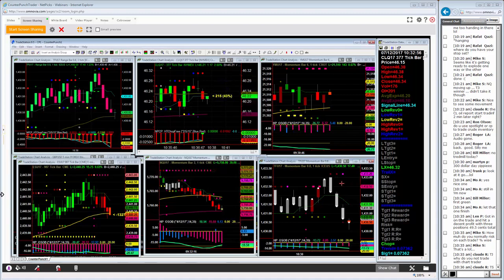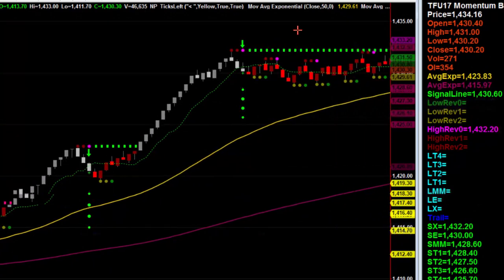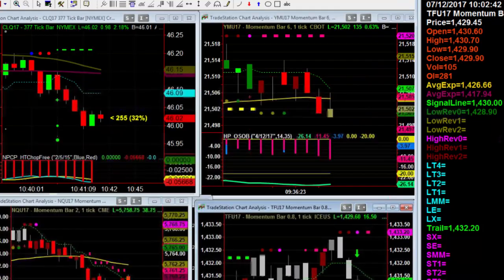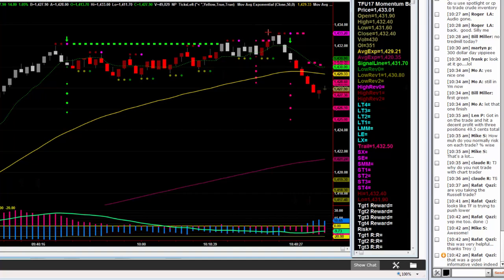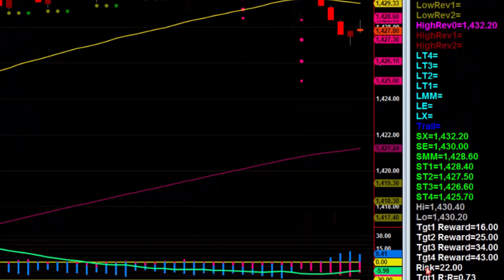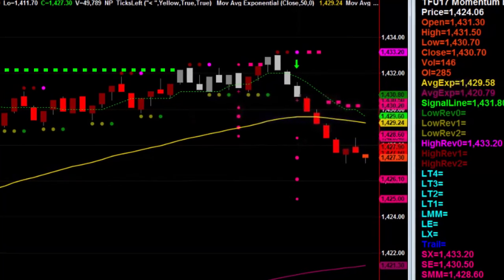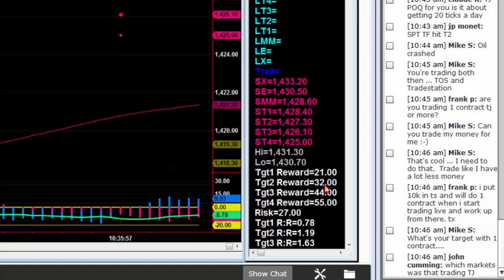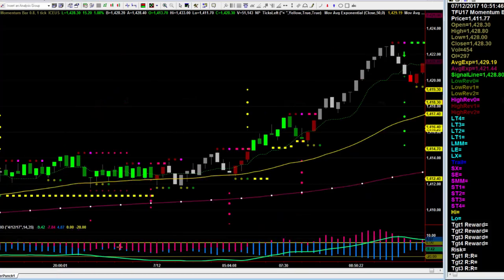Trades I Love to Take with the Spotlight Power Trader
This video is an excerpt from our live traderoom, where I discuss in great detail the Russell eMini trade that I am in, and all the aspects about it.  I share with you interaction with some of the members in the traderoom as well as ways to approach this trade for maximum profits.  I also sneak in a couple screenshots of my trade desk, which many people have inquired about.

Thanks!  NetPicks Services are offered for educational and informational purposes only and should NOT be construed as a securities-related offer or solicitation or be relied upon as personalized investment advice. We are not financial advisors and cannot give personalized advice. There is a risk of loss in all trading, and you may lose some or all of your original investment. Results presented are not typical.